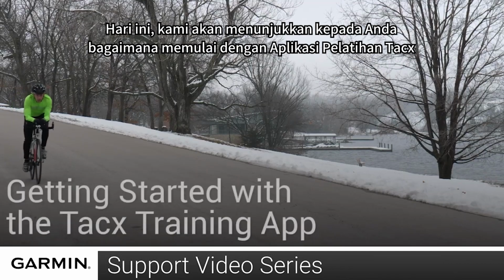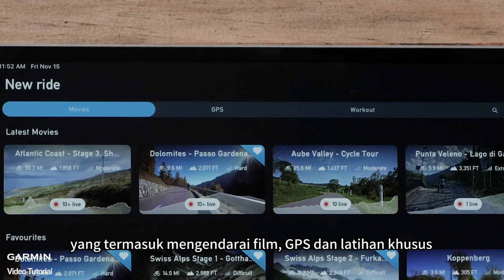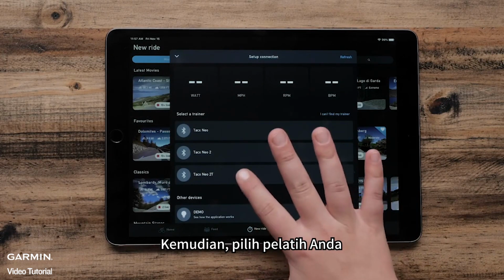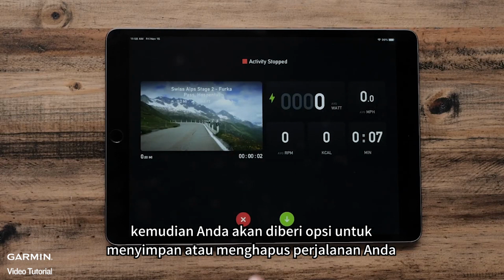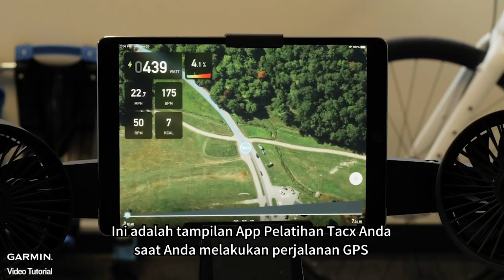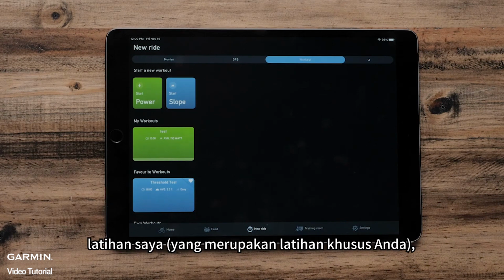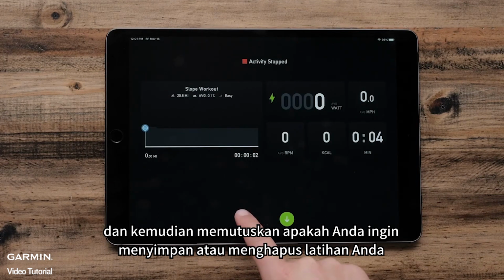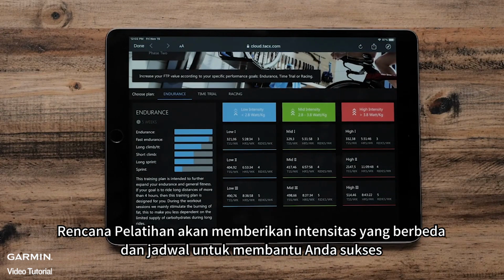Tutorial - Dukungan: Memulai dengan Aplikasi Pelatihan Tacx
Pelajari cara memulai menggunakan aplikasi Tacx Training untuk latihan bersepeda dalam ruangan Anda.